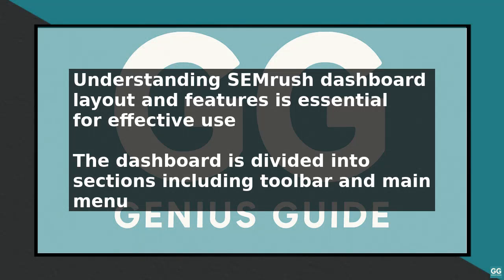Tips For Semrush Dashboard (2025)